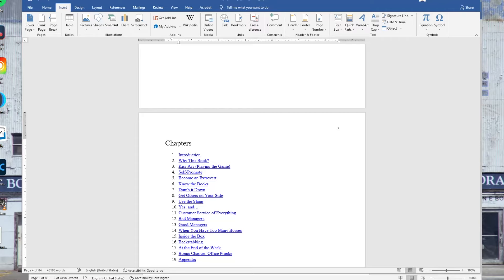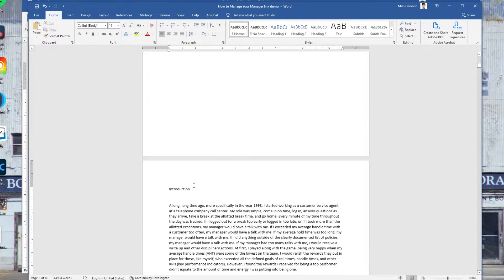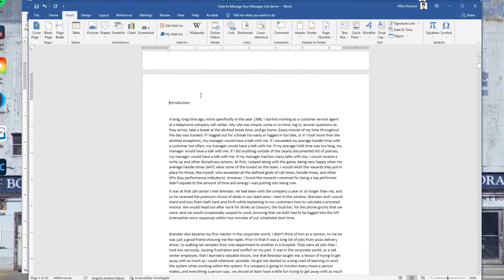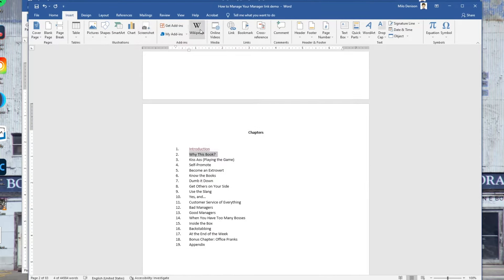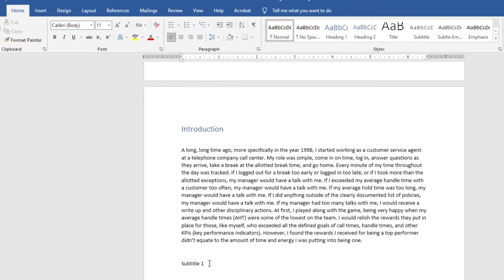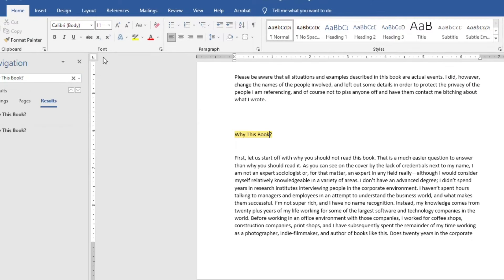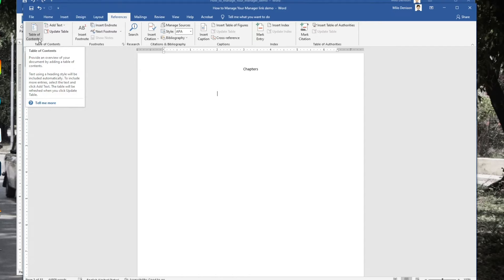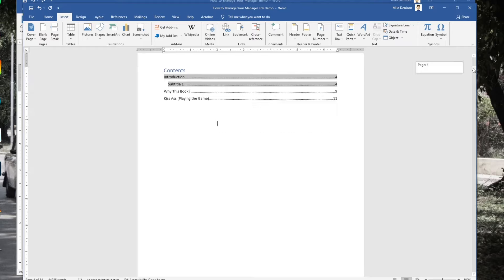How to Create Hyperlinked Table of Contents in Word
This tutorial will show you two different methods for creating a clickable table of contents in Microsoft Word that you can use as in-page links. When someone clicks on a chapter title in the table of contents, it will take them to that chapter or section in the book.

Method 1 - 00:34
Method 2 - 01:55